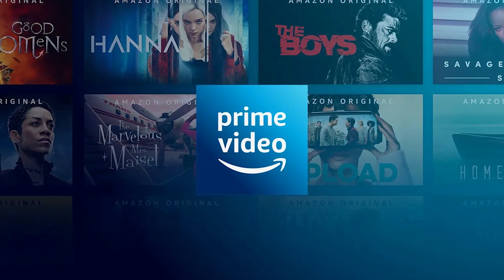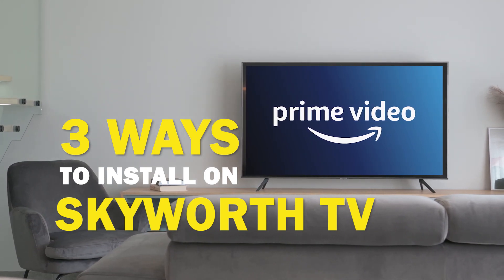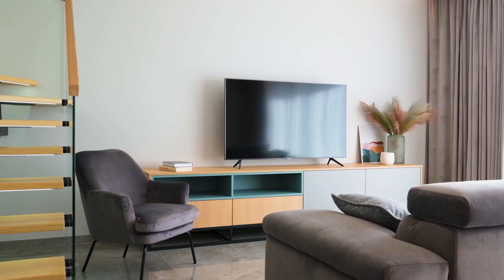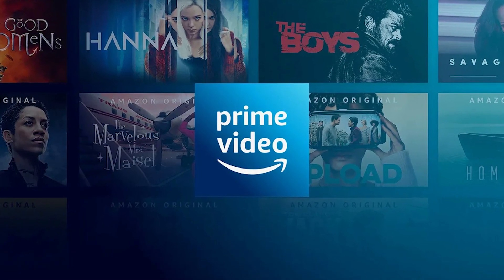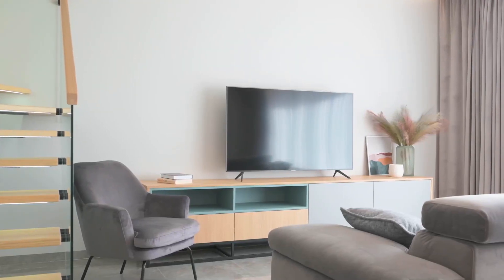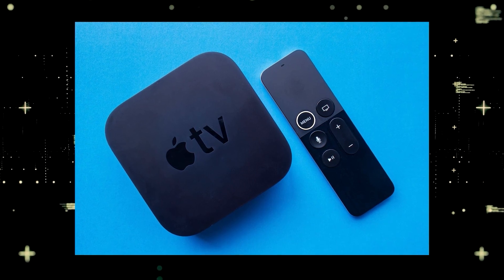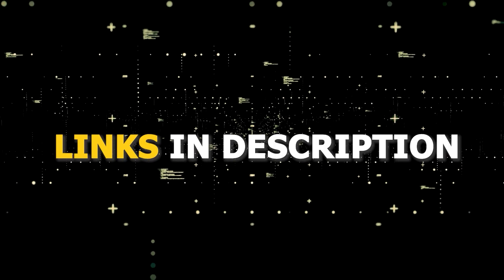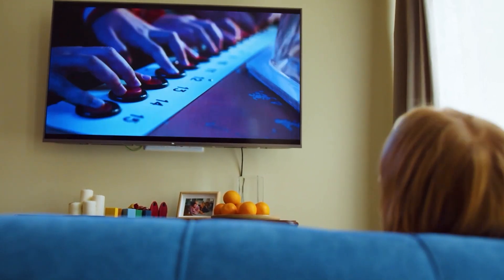How to Install Amazon Prime Video on ANY Skyworth TV (3 Different Ways)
Here are three ways to install or get Amazon Prime Video on any Skyworth TV.

Use one of these to get the Amazon Prime Video App on your TV:
Get a new Fire TV Stick here: